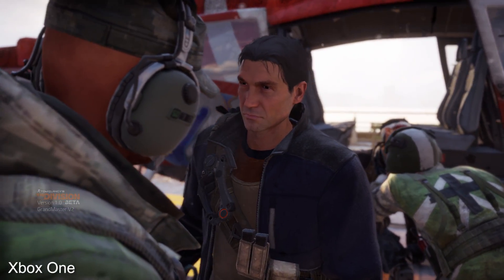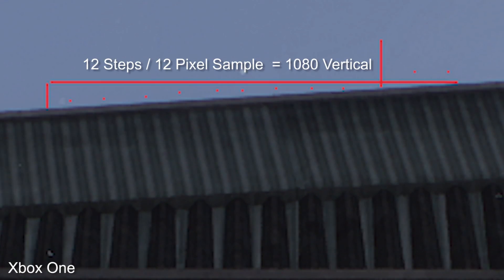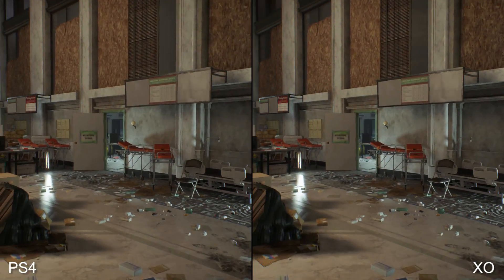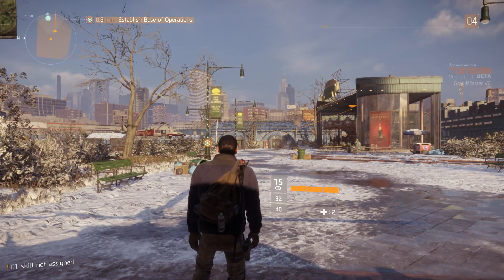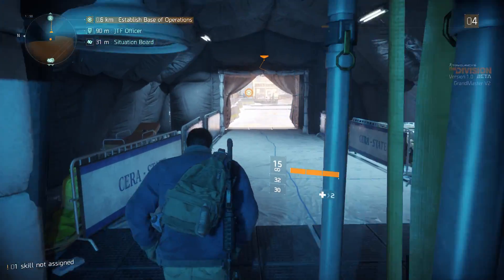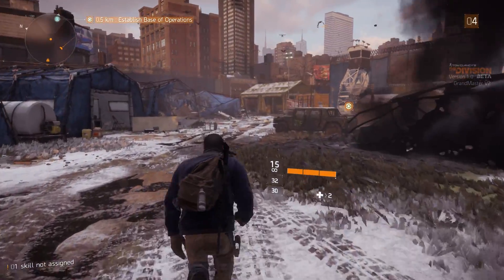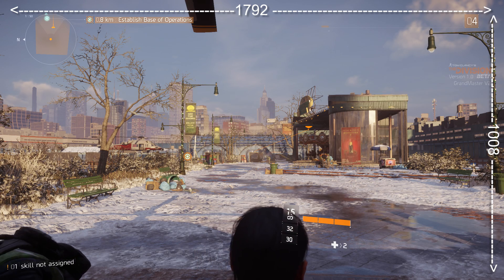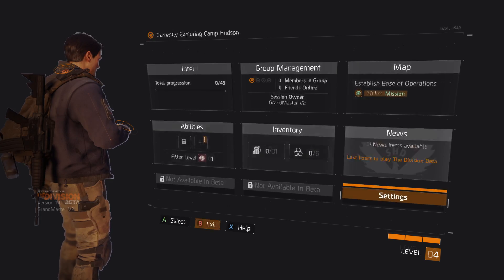The Division Xbox One Dynamic Resolution Analysis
We've had a lot of people asking about a slightly blurrier appearance to the Xbox One version of The Division's beta. We looked into it in more depth and it looks as though Ubisoft Massive uses dynamic resolution tech here in order to sustain the target 30fps.